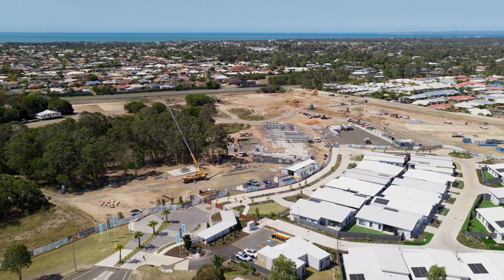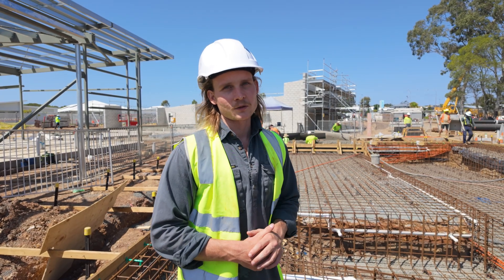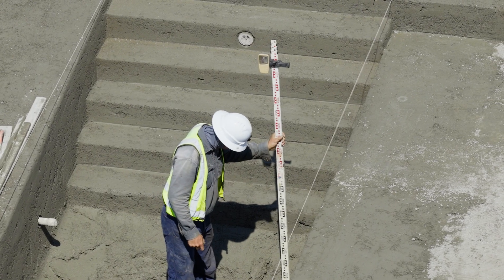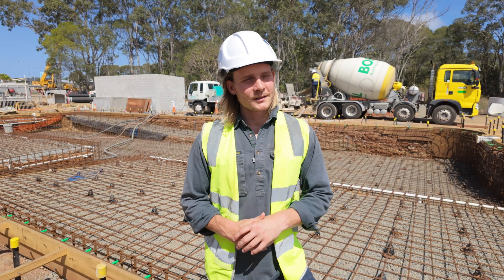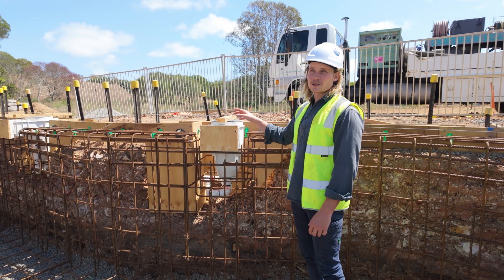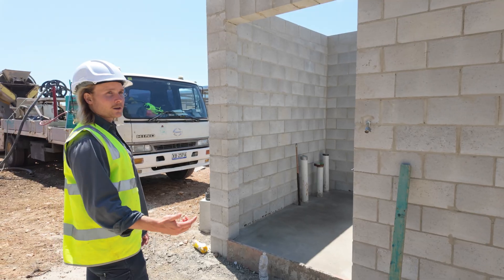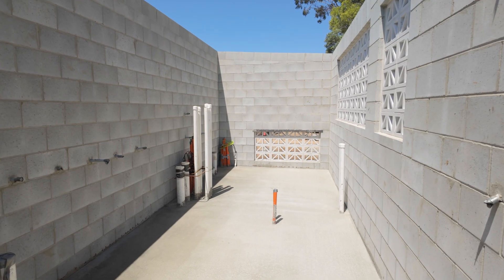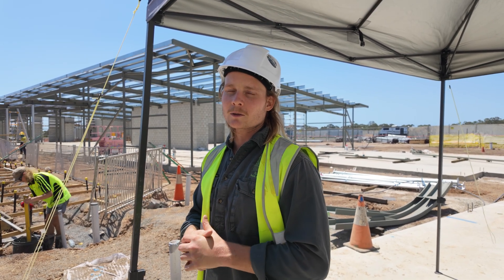The Shocking Truth Behind Pool Building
Believe it or not you can actually get electrocuted in a pool if it’s not properly earthed

In this episode, we’re on site in Hervey Bay building a massive 25m commercial pool for a retirement village with Hutchies. I’ll take you behind the scenes and pull back the curtain on what it takes to build a pool at this scale.

We also dive into:
What happens when a pool isn’t earthed correctly
How to stop pools from “popping” out of the ground
The logistics of building in rural areas
Setting levels, shaping spas, and managing concrete loads
Why compliance matters in large-scale builds

Whether you’re a builder, tradie, developer or just love seeing what goes into complex pool projects this video gives you an inside look at how professional pool construction really happens.